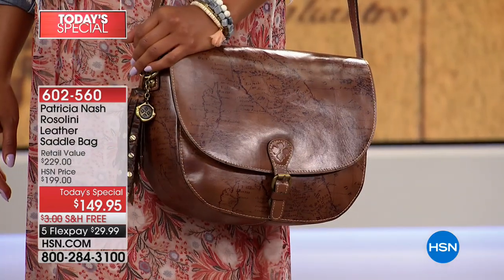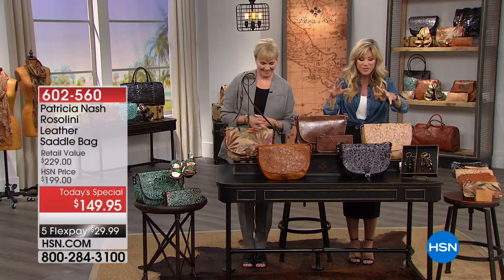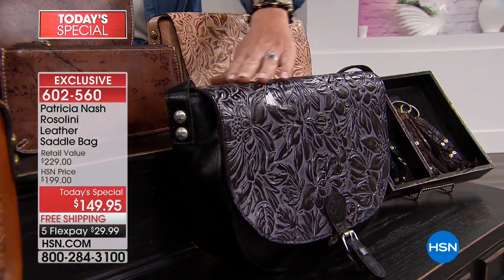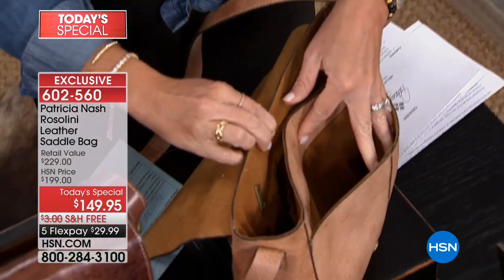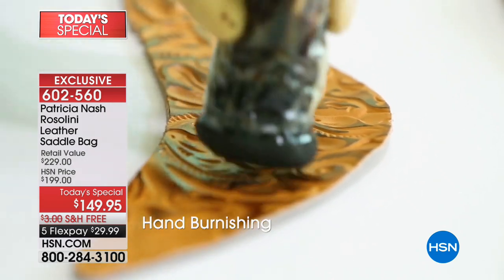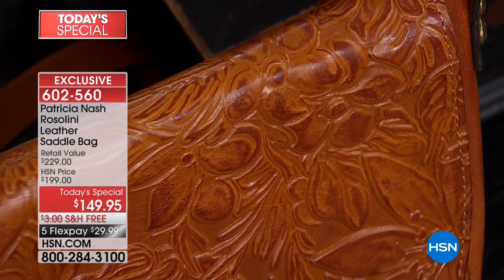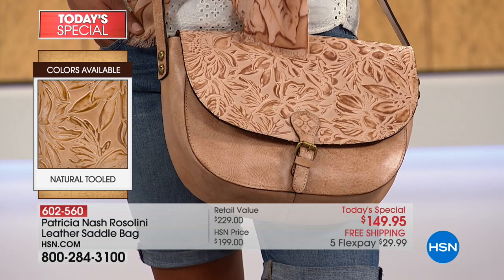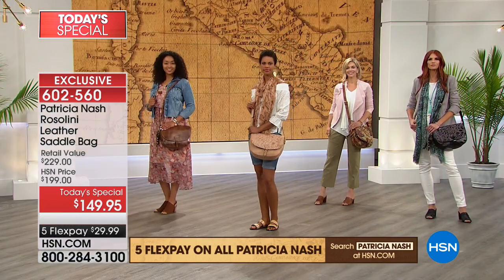Patricia Nash Rosolini Leather Saddle Bag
Saddle up with the season's hottest "it" bag. Beautifully designed in rich, burnished, distressed leather, this signature shoulder bag comes equipped with...